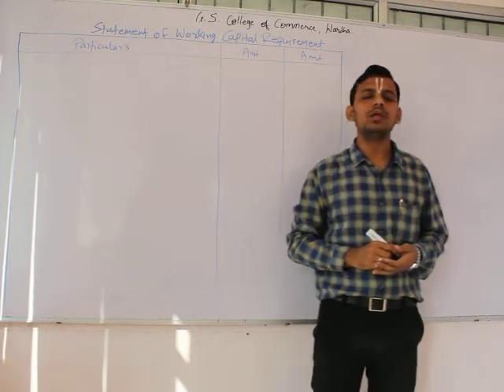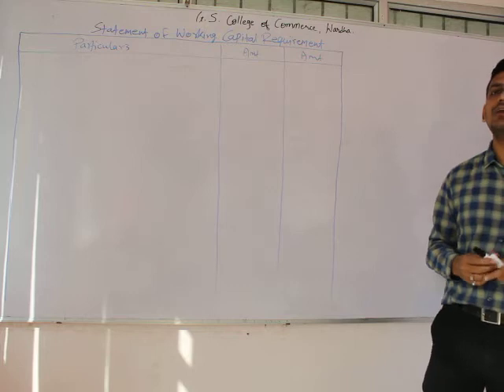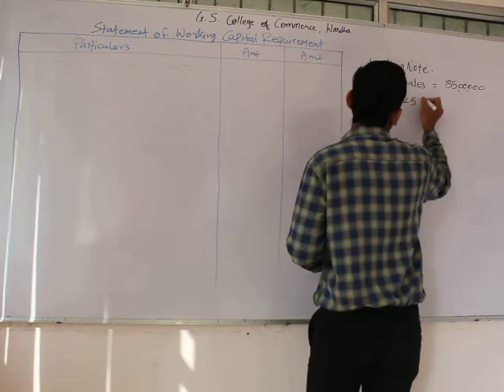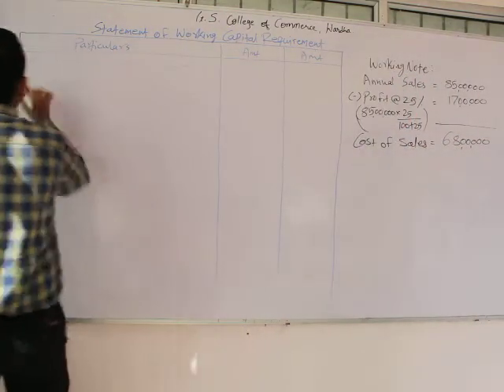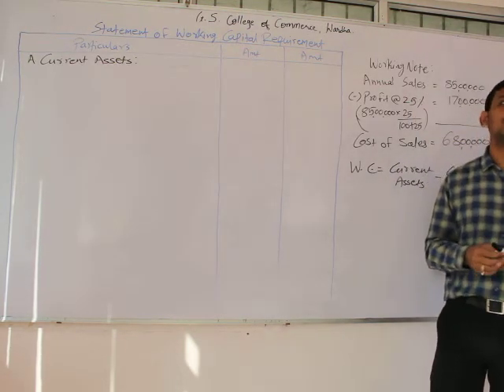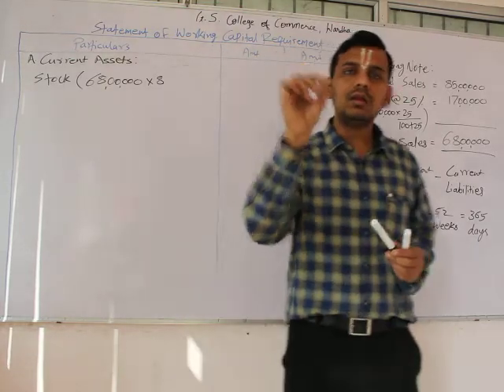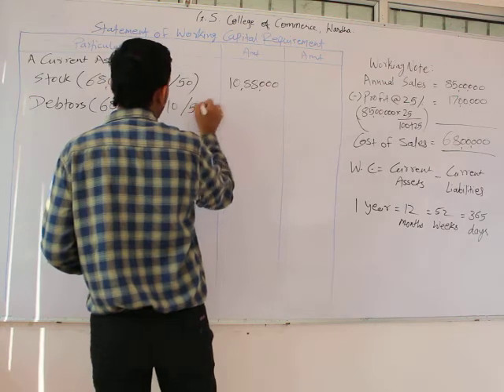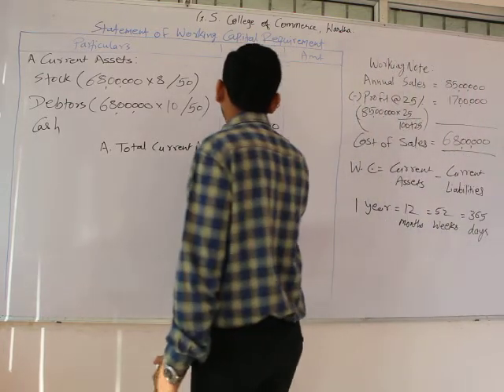B.Com Sem 5 - Business Finance - Lecture 31